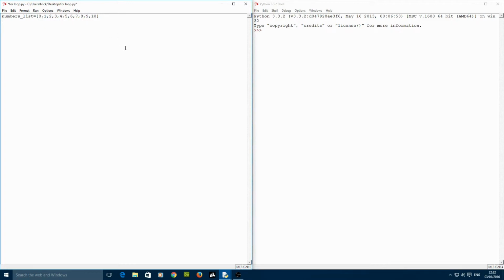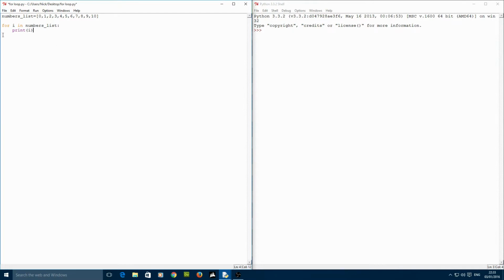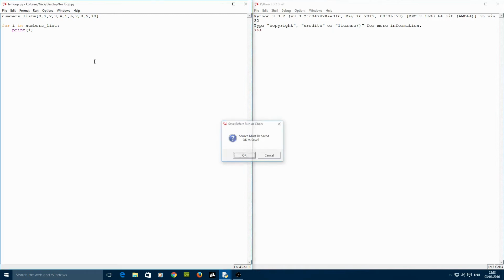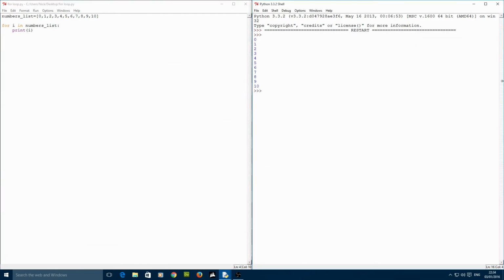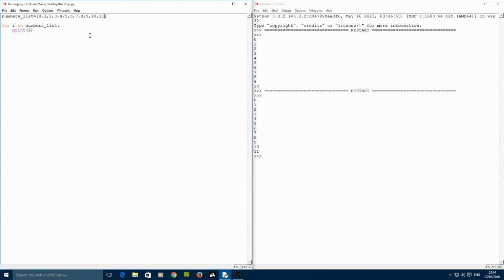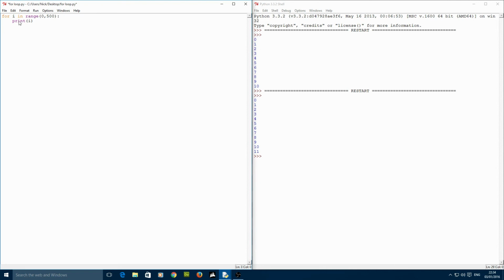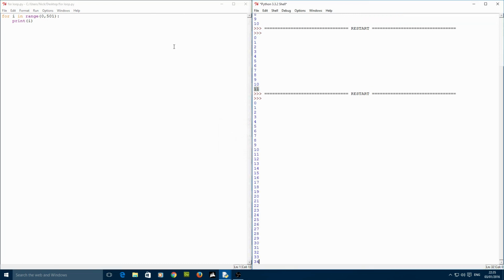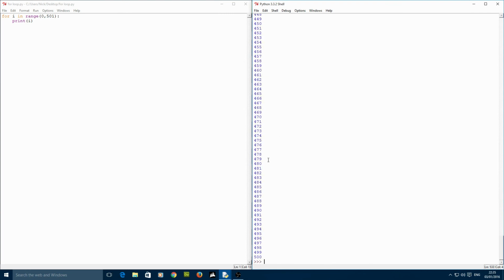Python- for loop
How to construct a for loop in Python